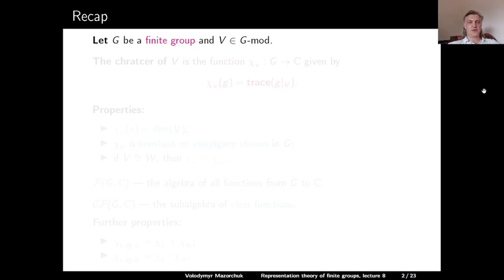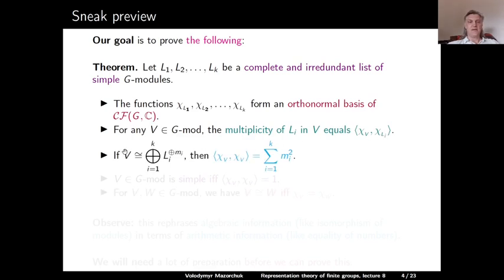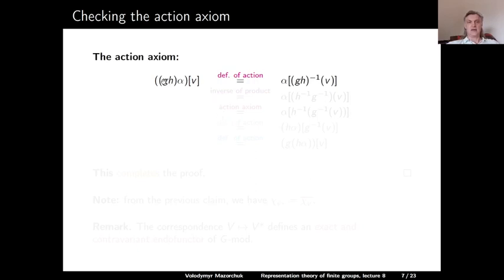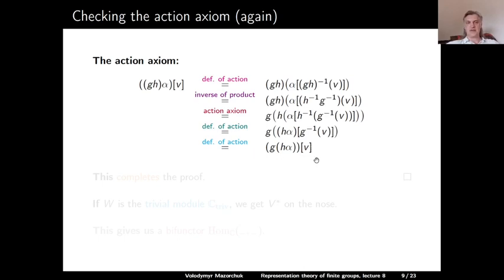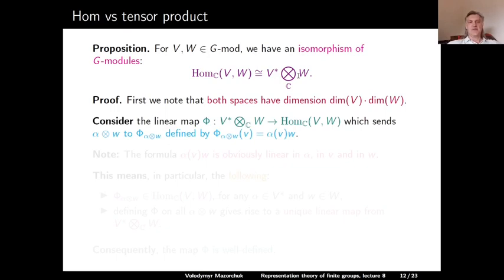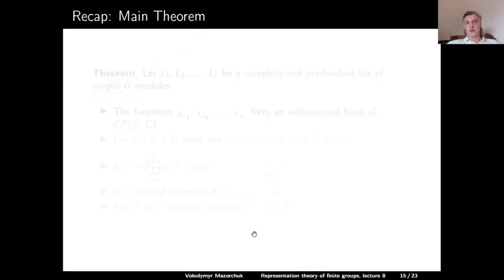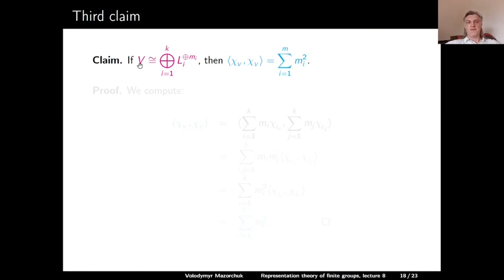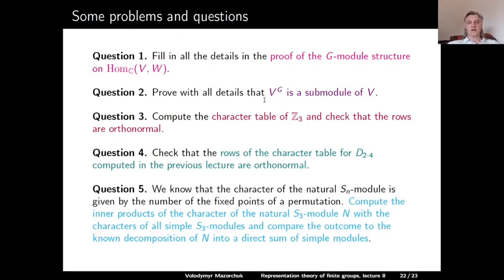Representation theory of finite groups. Lecture 8: simple characters (by Walter Mazorchuk)